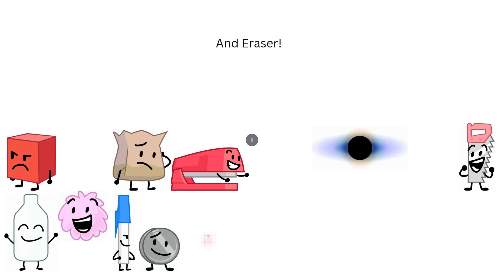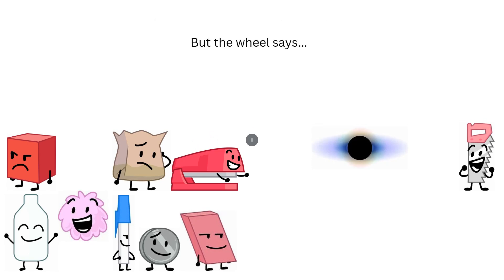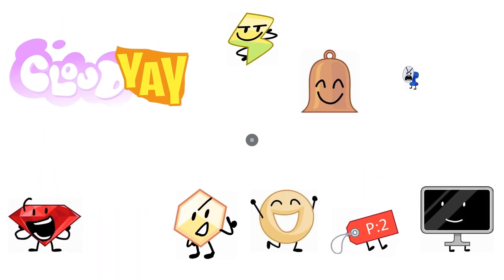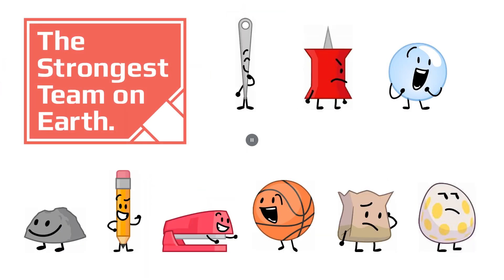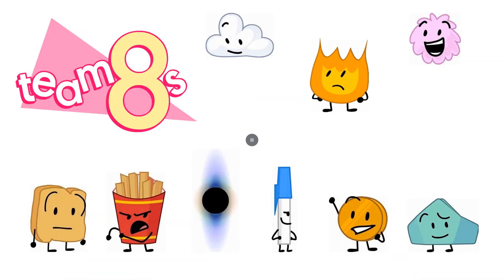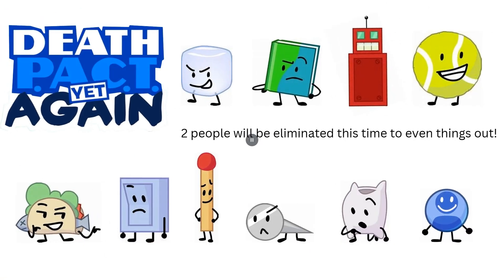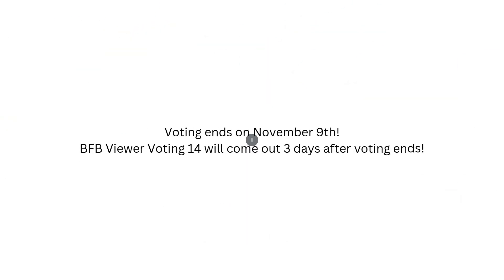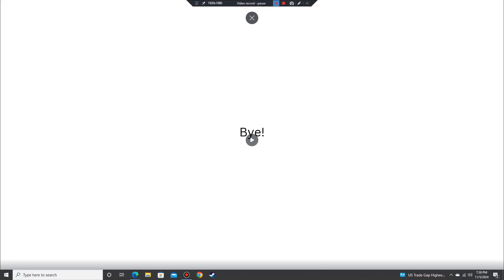BFB Viewer Voting 13!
Voting Ended!